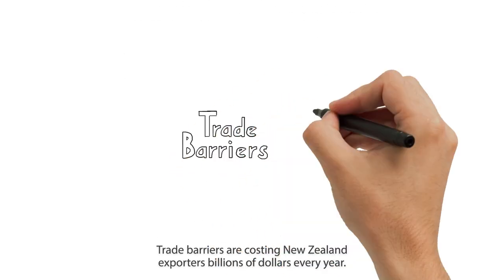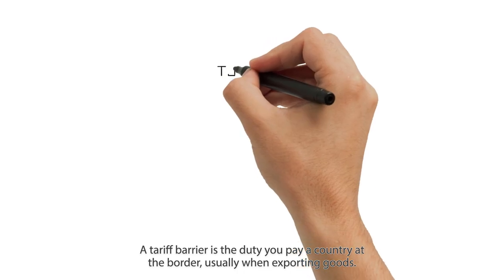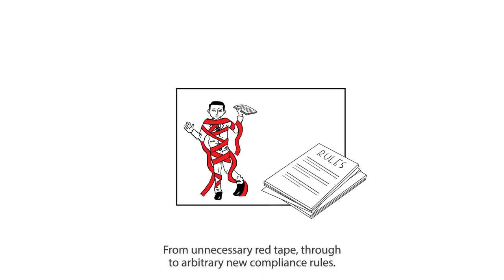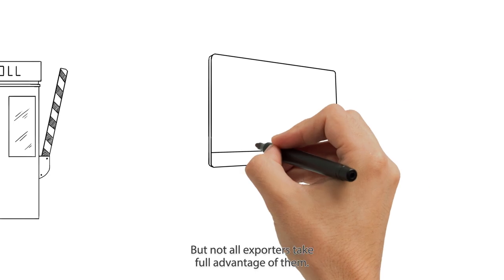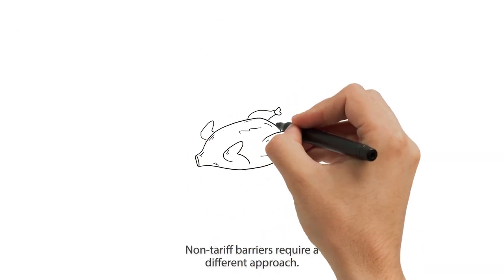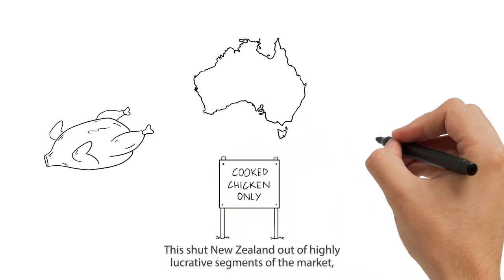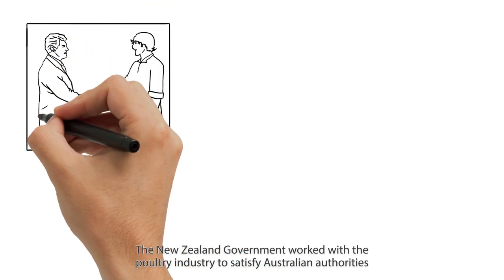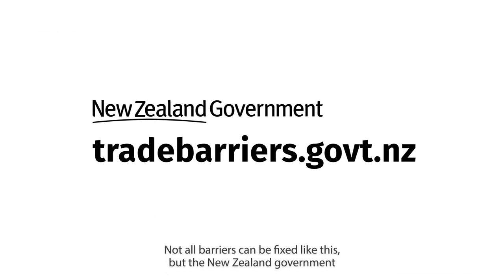What is a trade barrier?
Watch how we can help New Zealand exporters overcome non-tariff barriers to make exporting easier and more competitive.